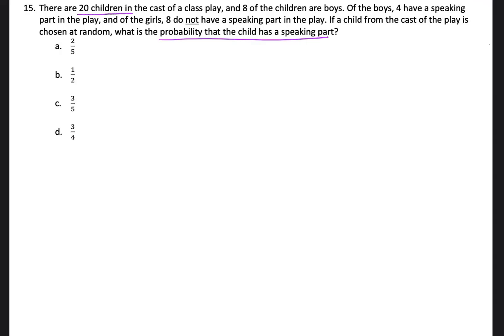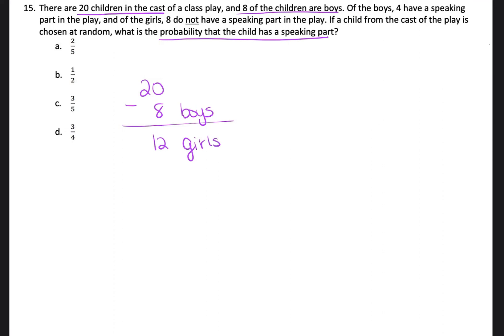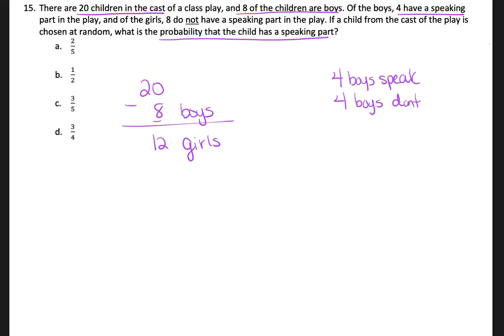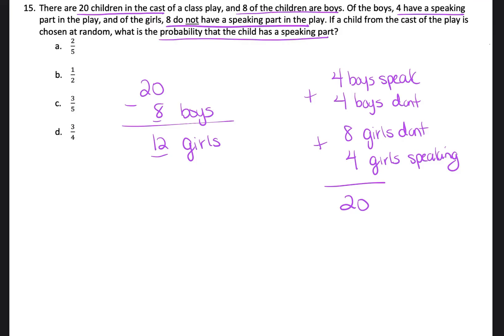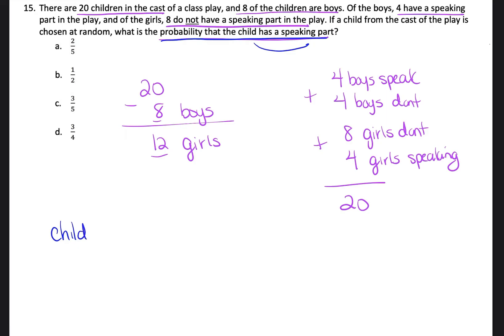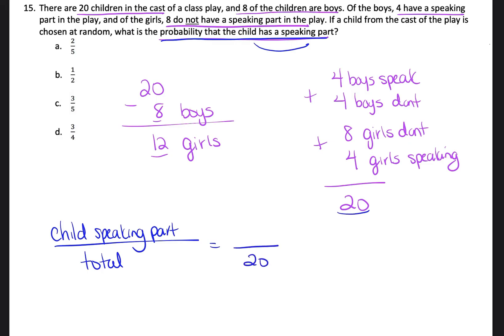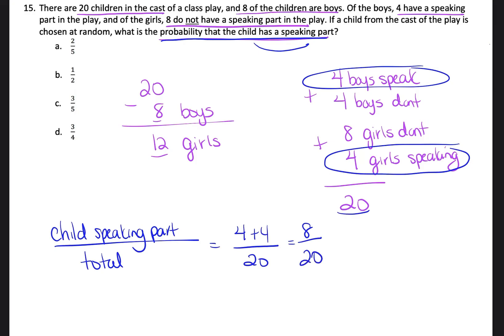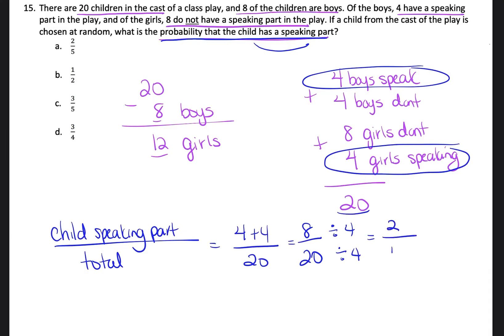PROBABILITY AND STATISTICS- TSI MATH REVIEW STUDY GUIDE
This is a sample probability question found on the TSI Math Section of the test.